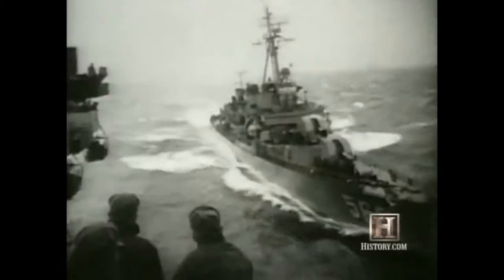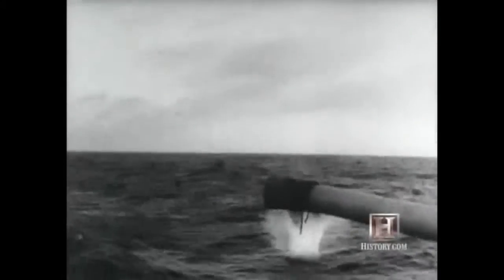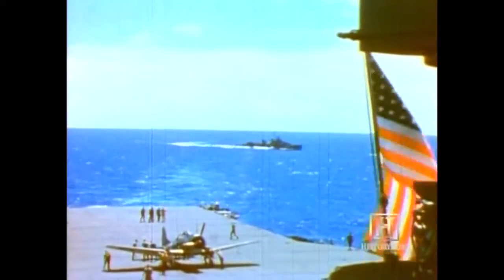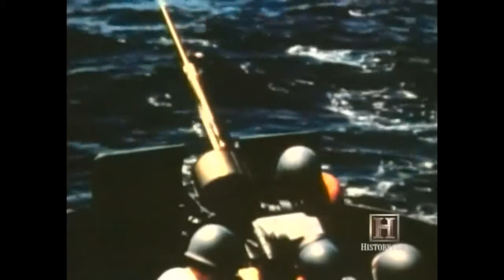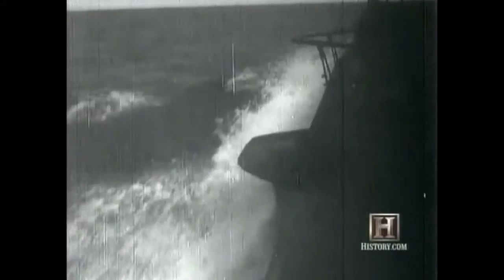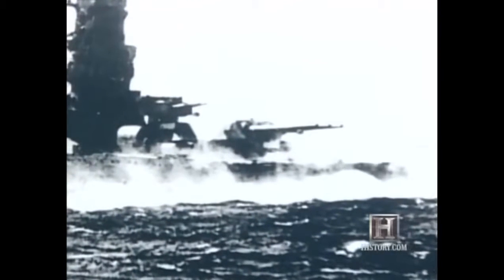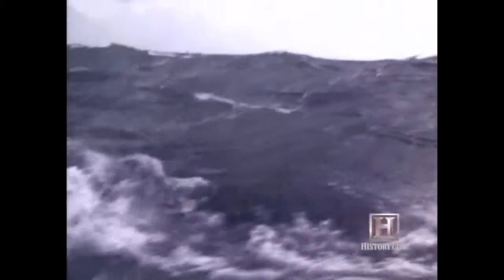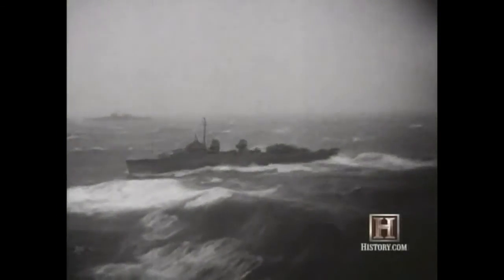Destroyers of World War II